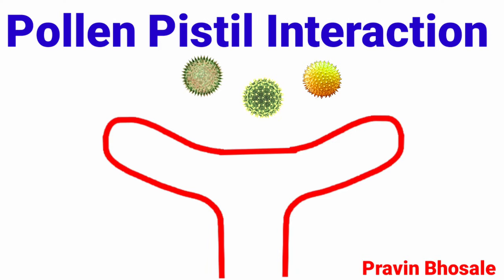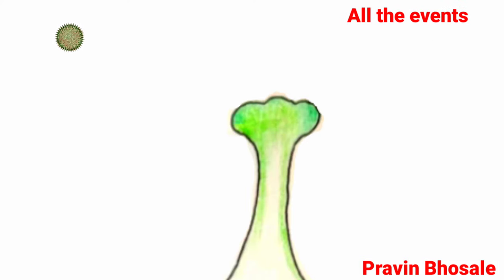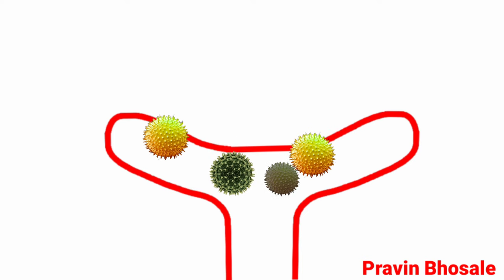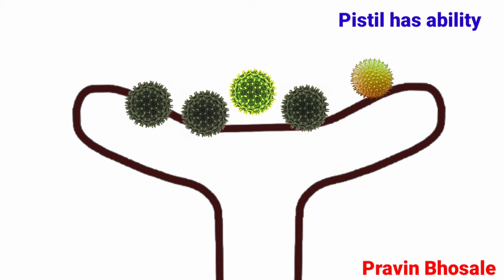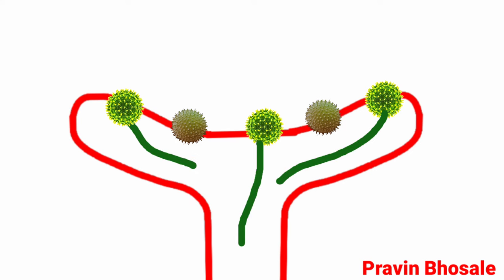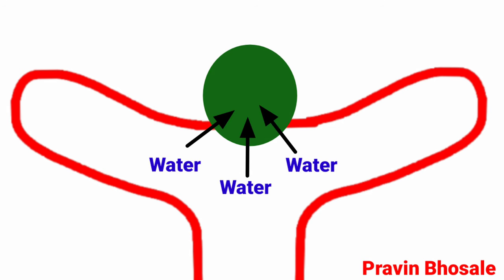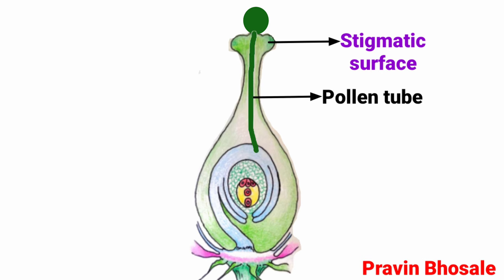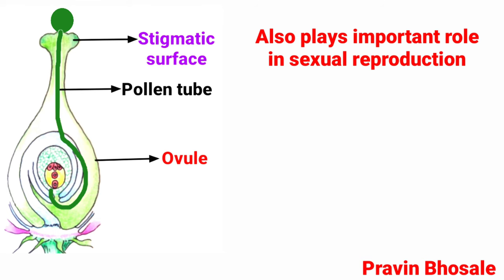Pollen Pistil Interaction | Reproduction in Lower and Higher Plants | Pravin Bhosale